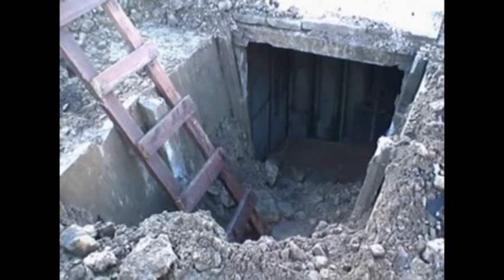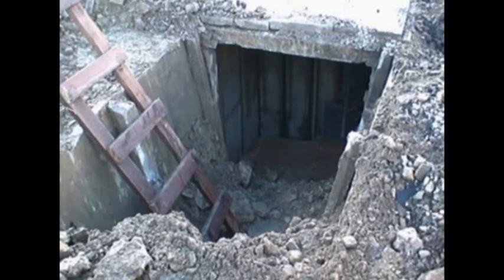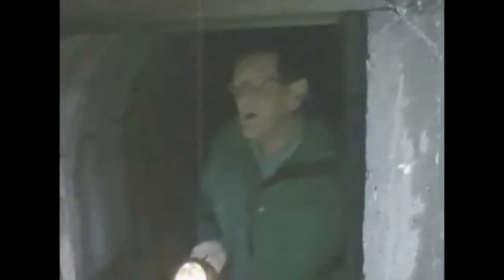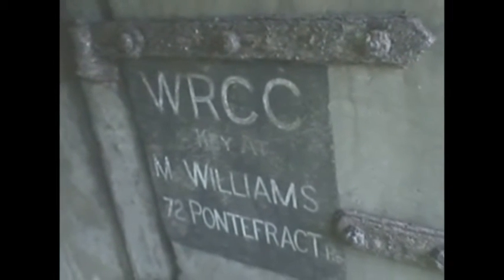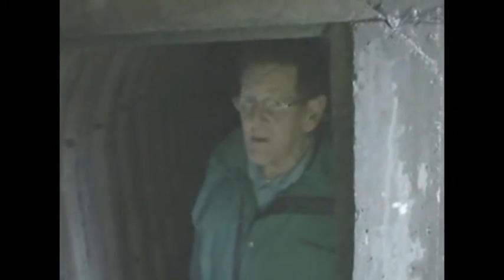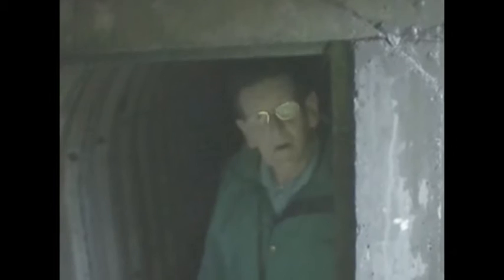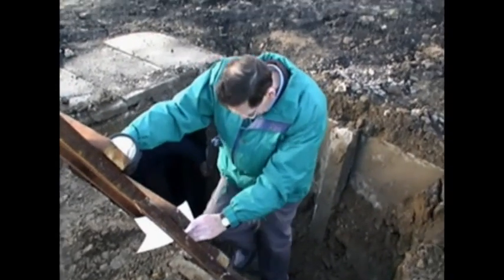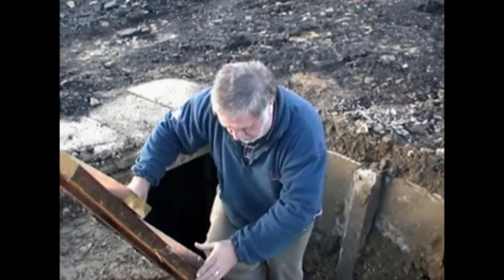4 Shelter Video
Pontefract Road Junior and Infant School, Cudworth, Barnsley, South Yorkshire in the UK.